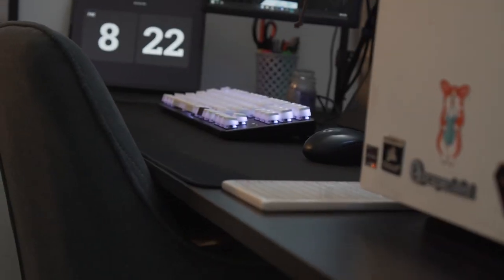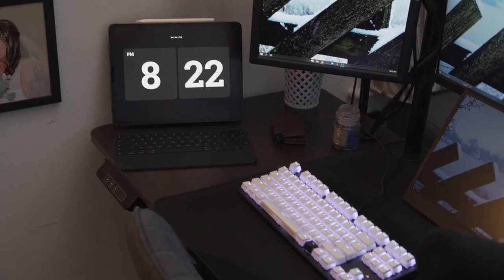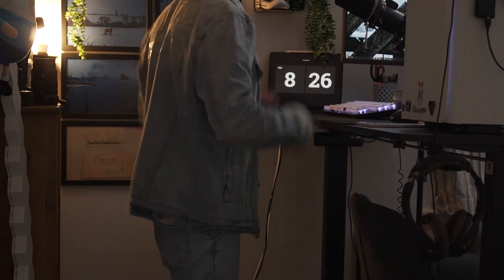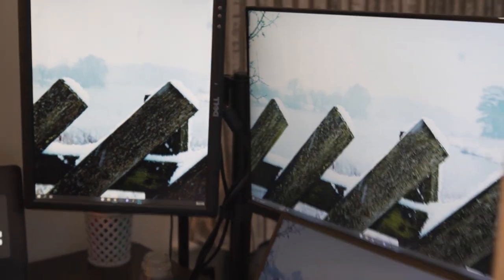IS THIS ONE OF THE BEST STANDING DESKS OF 2023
Today I am bringing you a FULL in-depth review on the EzShopper Standing desk, this is a budget friendly standing desk for 2023! and with the BEAST around the corner, now is your time to invest in one of these before demand is high!

╚══ஓ๑♡♡♡♡♡♡♡♡♡♡♡♡♡♡♡♡♡♡♡♡♡♡♡♡♡♡♡♡♡♡♡♡♡♡♡♡♡♡♡♡♡๑ஓ══╝
[8K hdmi cable Snowkids]
                                                    [Divoom Pixoo Max] -